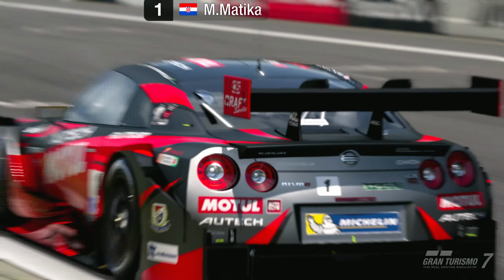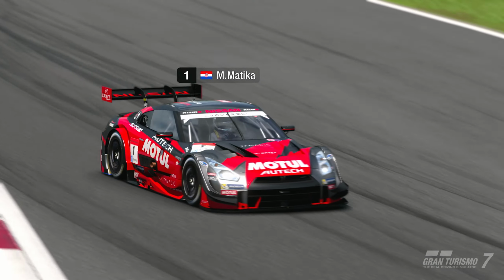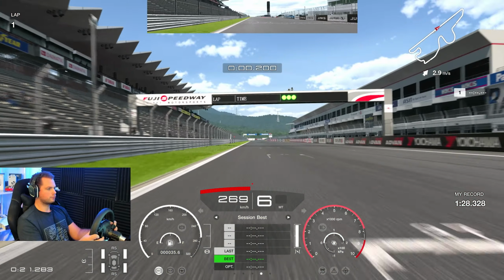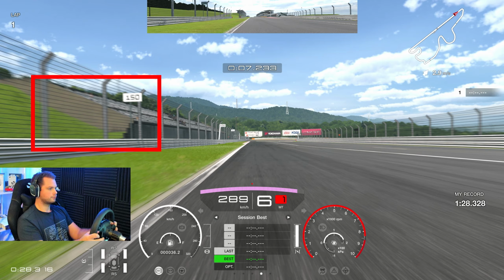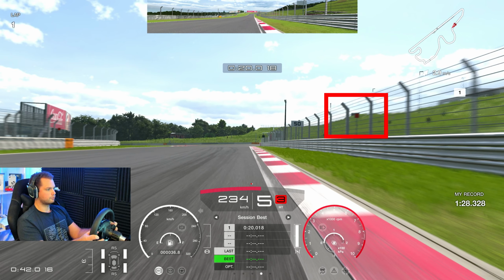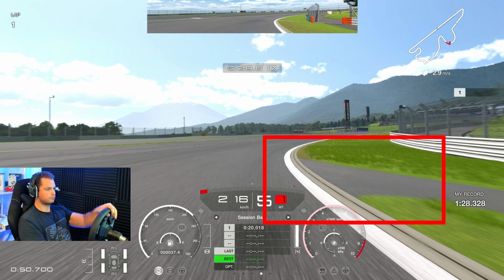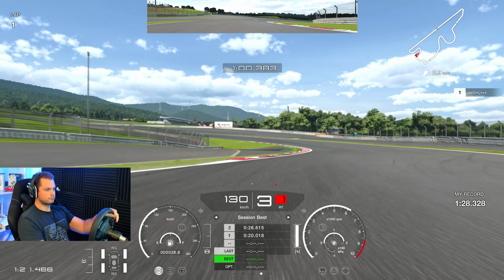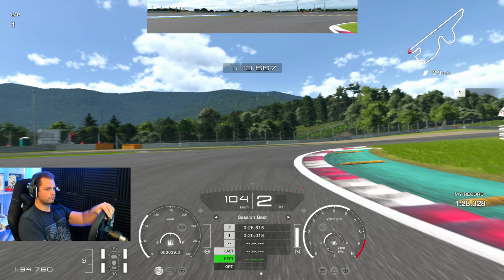Gran Turismo 7 | Fuji International Track Guide | MOTUL AUTECH GT-R Gr.2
Gran Turismo 7 | Fuji International Daily Race Track Guide | MOTUL AUTECH GT-R Gr.2

My Setup and Gear are listed down below (hit "Show More" to see it).

➡️️🔥 MY FIRST WHEEL Logitech G29

Here is the list of my whole setup:

➡️️ PlayStation 5 Digital Edition Console
➡️️ Logitech G332 SE
➡️️ Audio-Technica ATR2500x (Mic)
➡️️ Logitech Brio 4K
➡️️ Elgato4K 60 Pro MK.2

Gran Turismo 7 FANATEC SETTINGS:
✅SEN AUT
✅FF 100
✅FFS Peak
✅NDP 0
✅NFR Off
✅NIN Off
✅INT Off
✅FEI 100
✅FOR 100
✅SPR 30
✅DPR 50

✅Elite:
Michael Shannon
David Durrant
karhal
Tiago Cunha
Bruno

✅Supporter:
S'all Goodman
DEVRAJ SAMRAT
Juan Ignacio GarcÃ­a
A. L.
Vojtěch Schwangmaier
steve clements
Grijpwijk
val sti1998
Scott Elam [lemansiii]
Vardohlip Bogdan
Tom Alley
FlashDagger
BitWeezy - Wayne

✅Hit The Apex:
003_Aashutosh Gaurav
Selim El Battouty
Jfunk5
Francisco Souza
damo
Mirko Polirko
RA-A_Wabbit
raw rides
Steve Rogers
Norbert Hellbusch
Gavyn Armstrong
Henry Bernal
poka_ace
Mulliner
Zlatko Eded
VillanUK whyuk
NAR_LokoPoko

Mike Morales
Jermaine Leone
Alec Lee

SETTINGS:
➡️️ Transmission - Manual
➡️️ Traction Control - Off
➡️️ ASM - Offa
➡️️ Countersteering Assistance  - Off
➡️️ ABS - Default